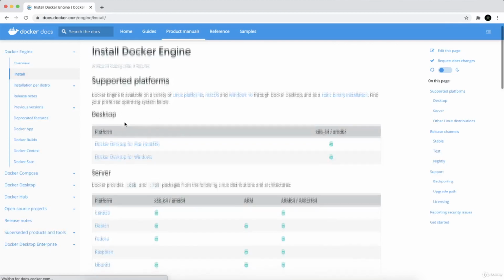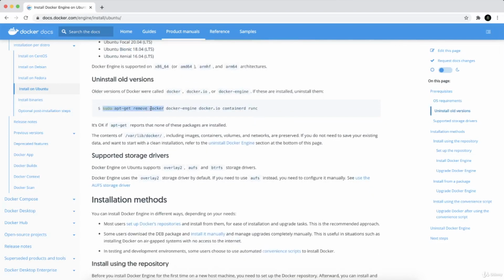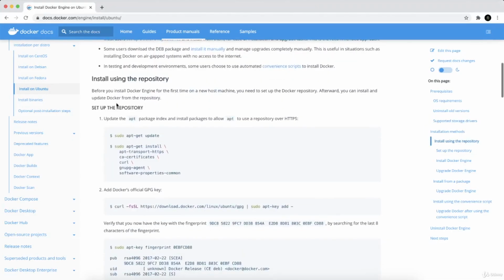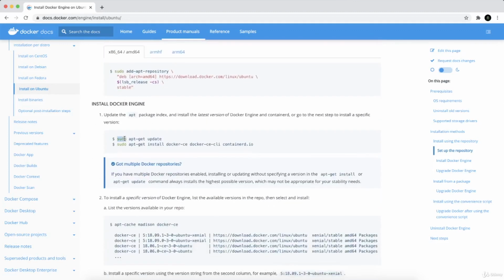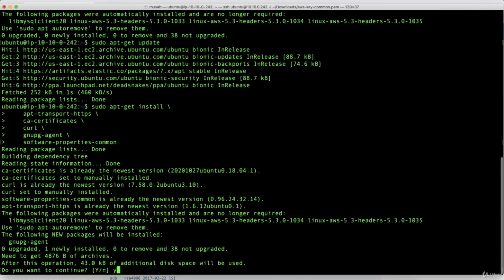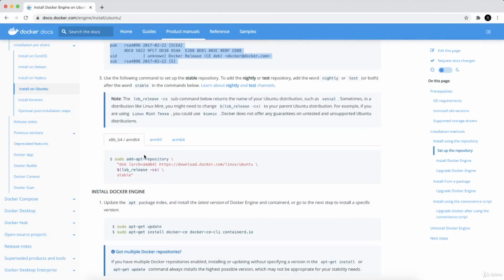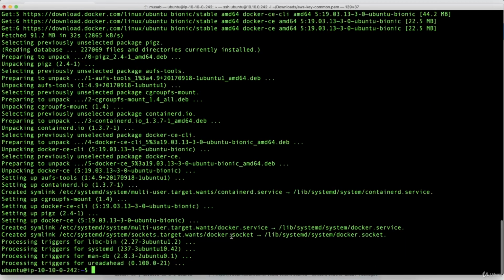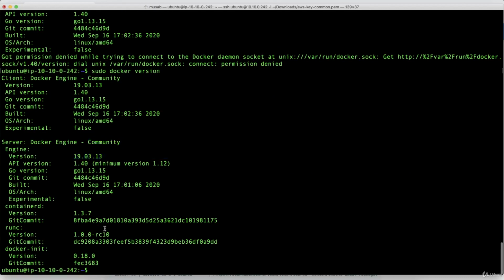Install On Linux